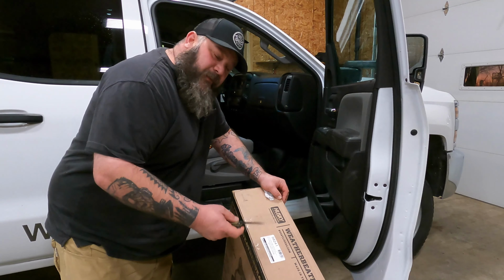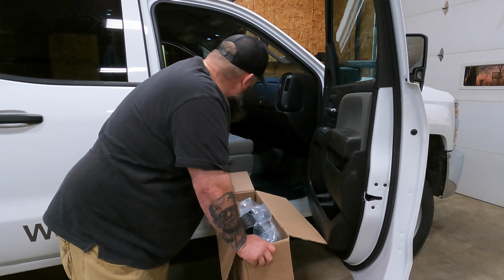Watch This Before You Build Far From Home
Sometimes the prep work to build far from home takes more time than the build itself! Be sure you know what you are getting in to.